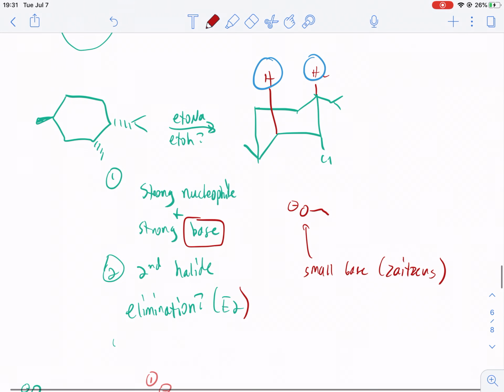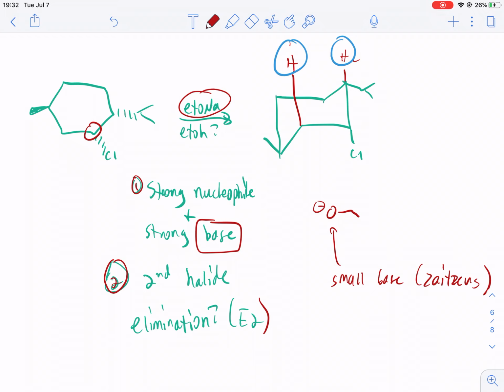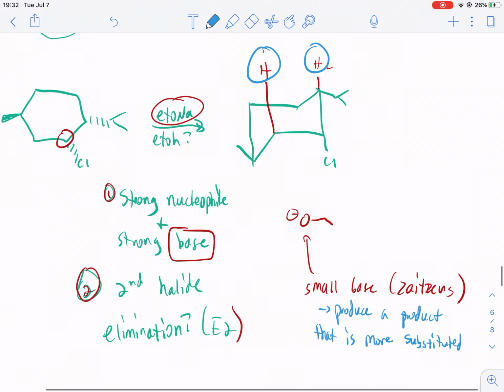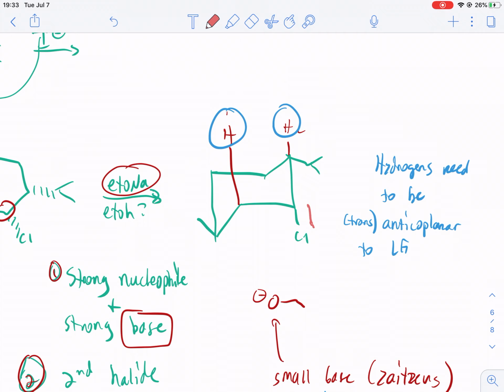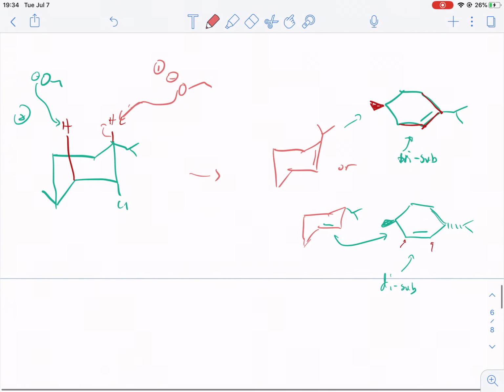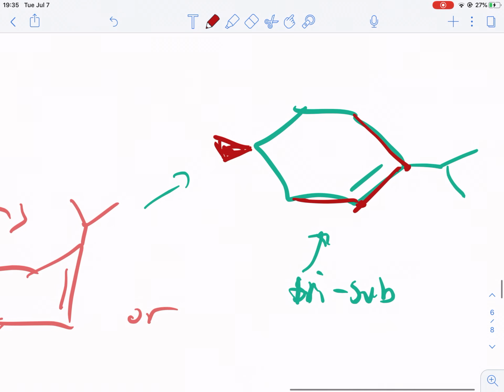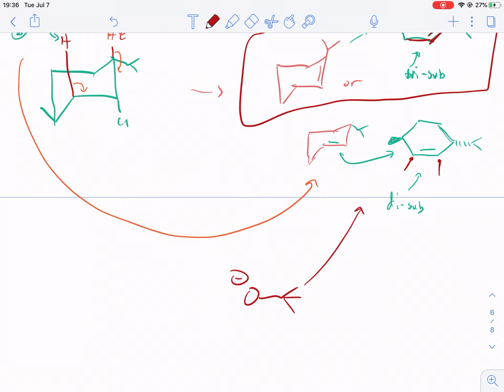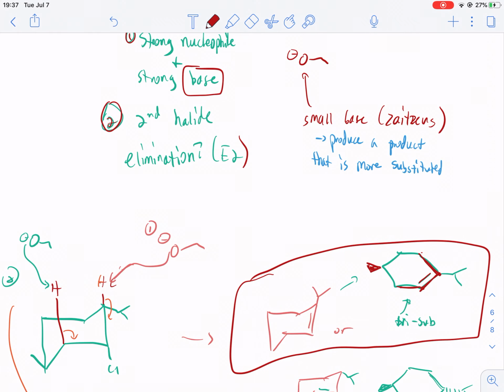Elimination reaction example